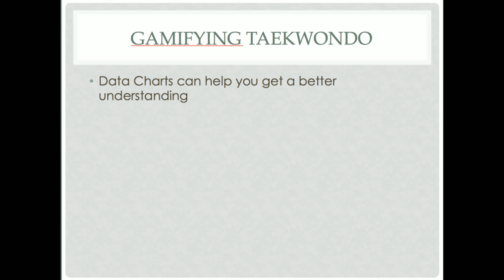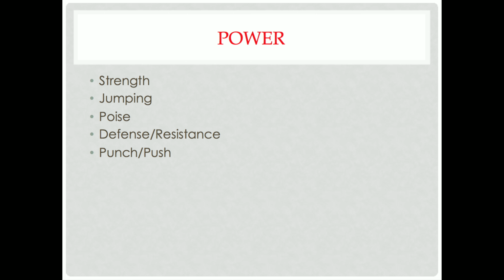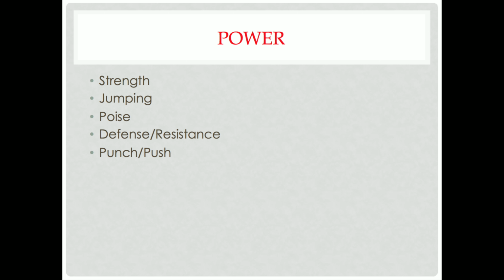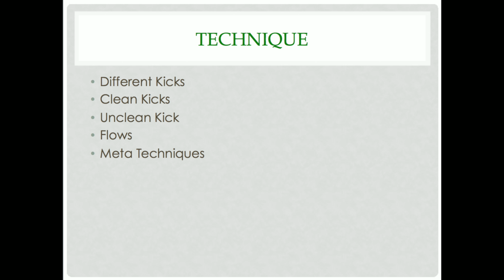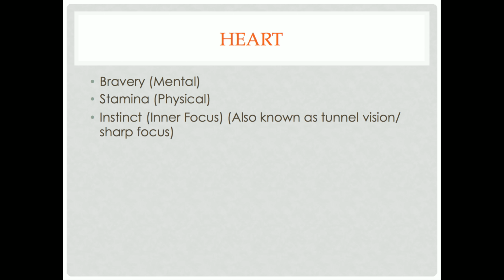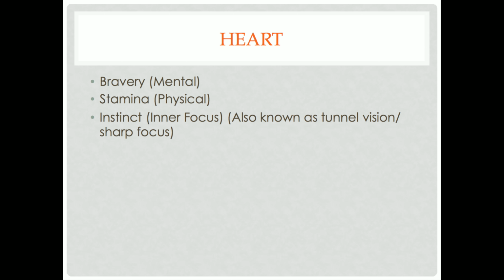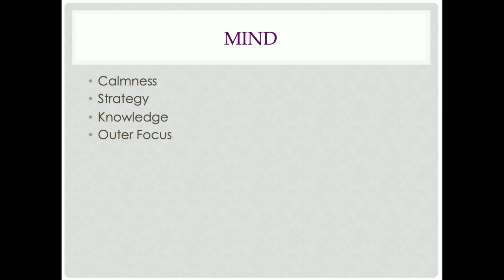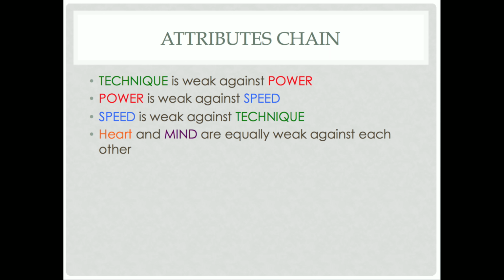Taekwondo Gamification - Attributes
Learn about attributes in Taekwondo and which is stronger than the other. This video will help you have a stronger visualization of your weaknesses.